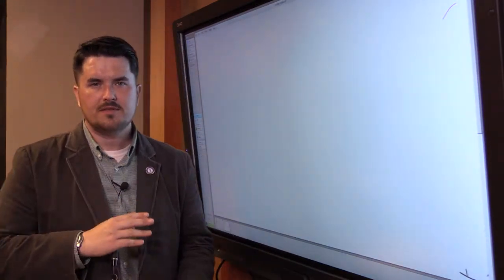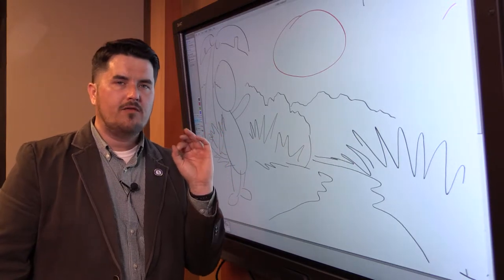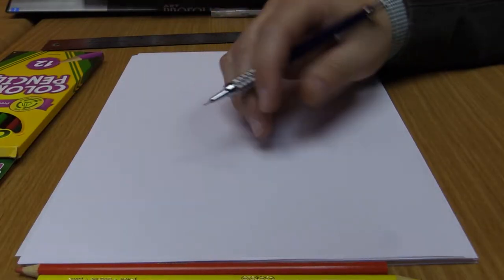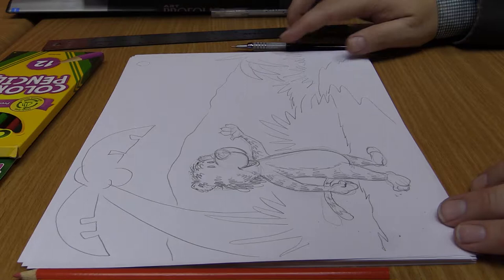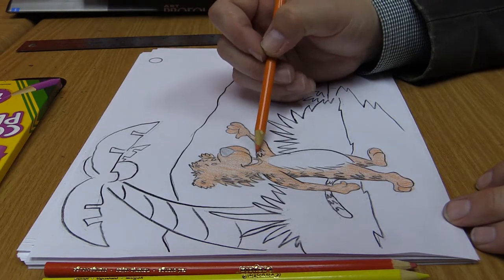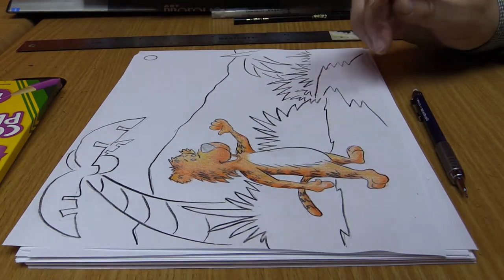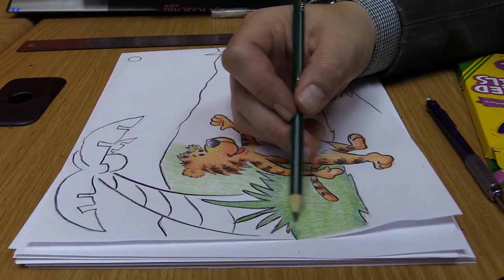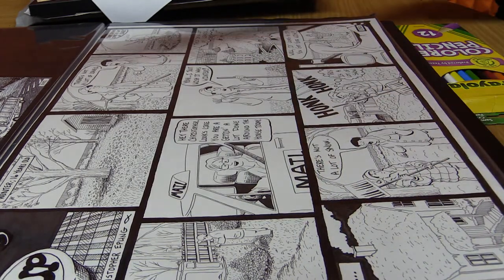The Art Workshop with Christopher Epling - EP. 3